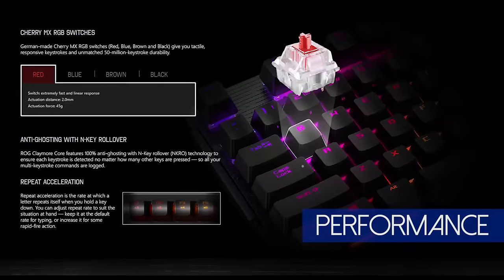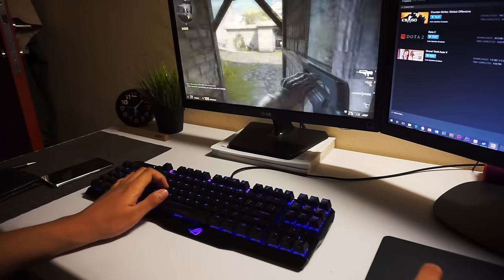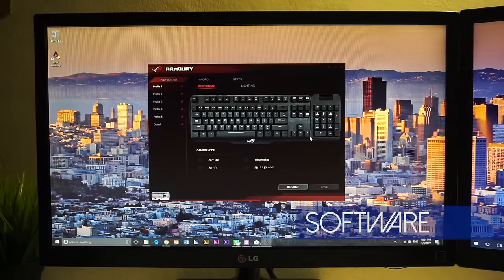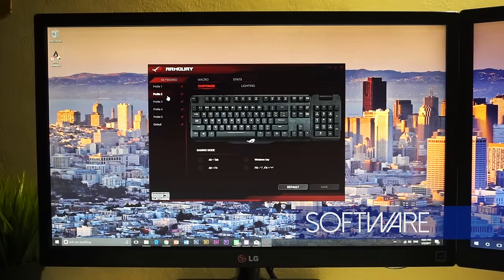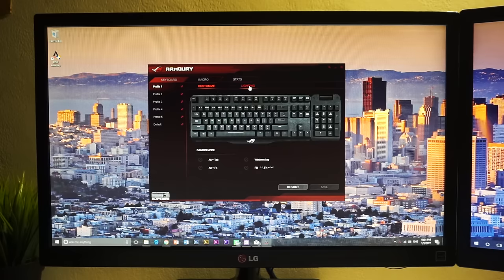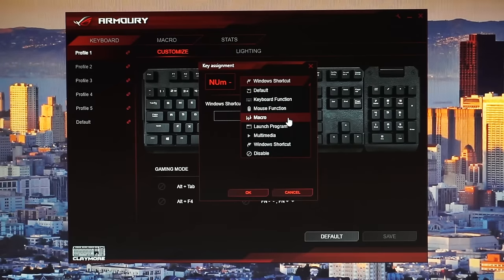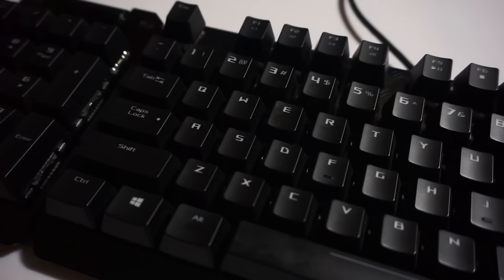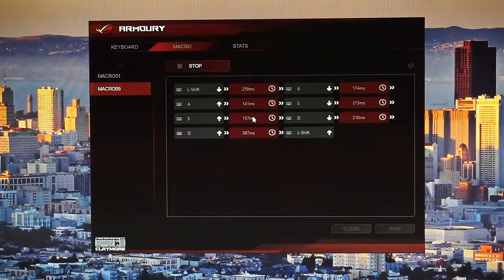Asus ROG Claymore Review! - Modular Keyboard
Ever want a mechanical gaming keyboard that can be reconfigured like a Lego? We guess Asus has their answer..